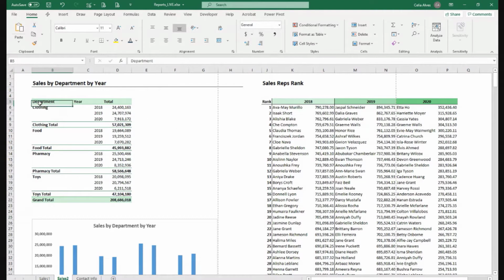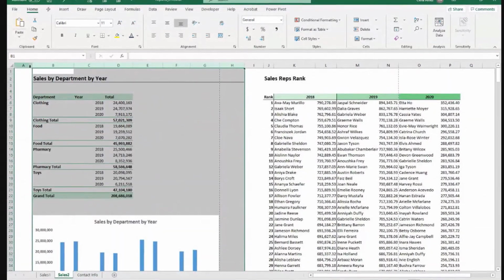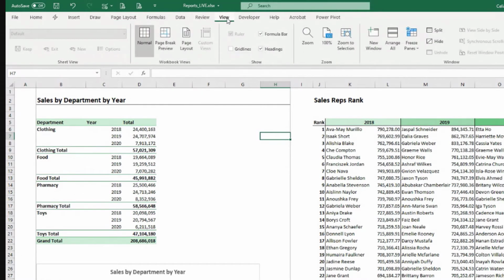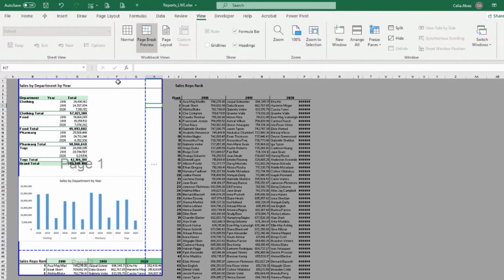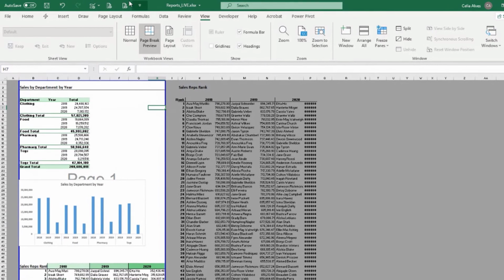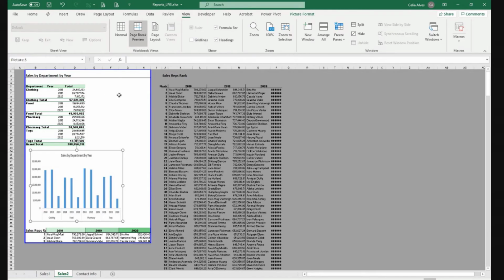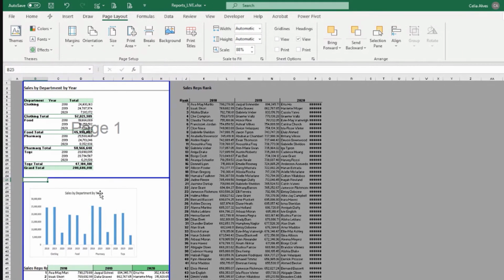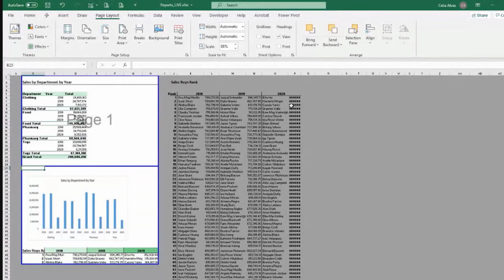Define the portion that you want to print in Excel using Page breaks and print selection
When it is time to print an Excel spreadsheet, you can choose which elements to include in your printing. Learn how to master Printing settings in Excel!